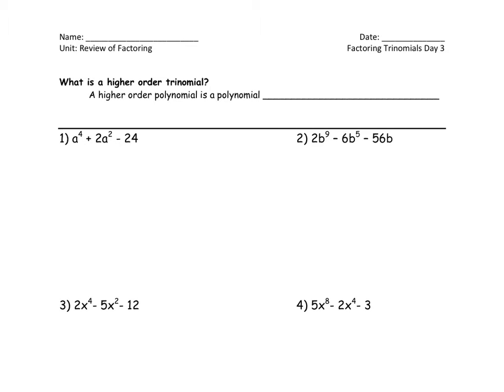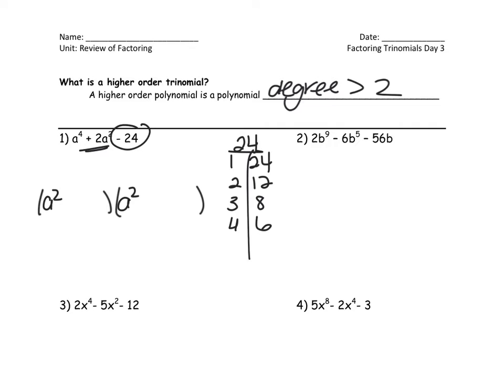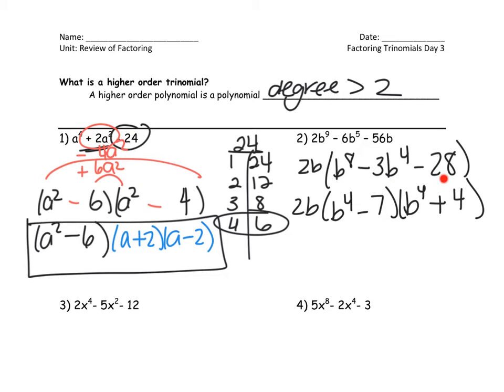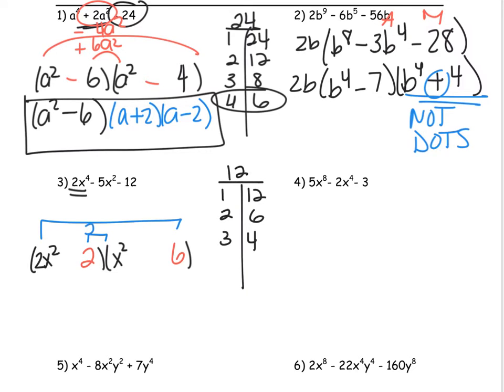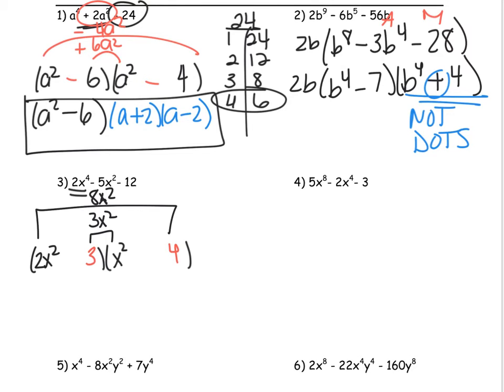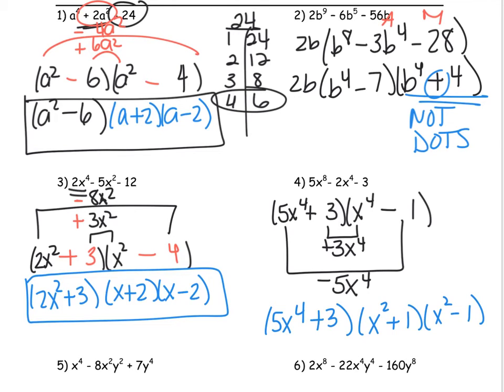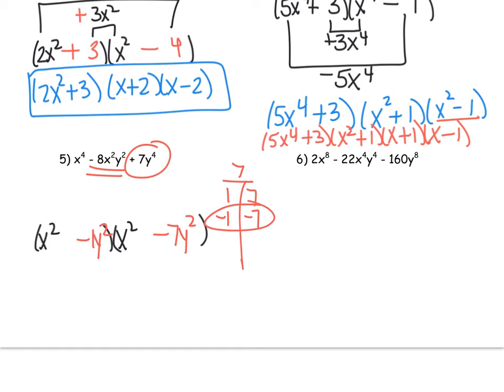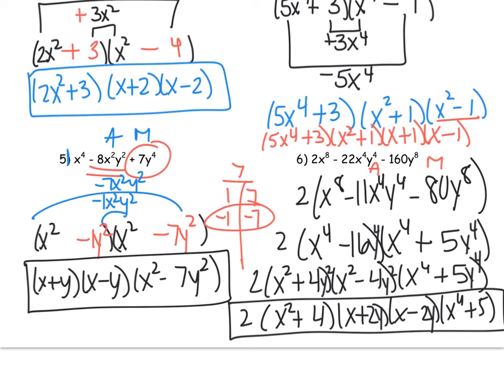Factoring Trinomials Day 3